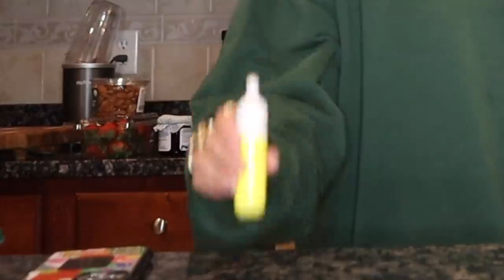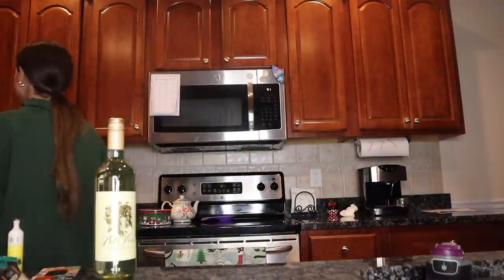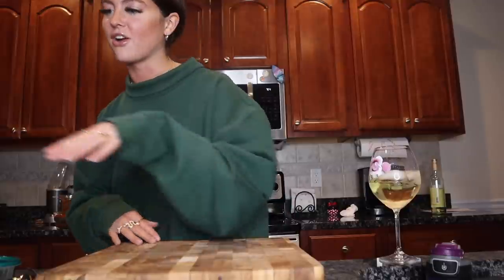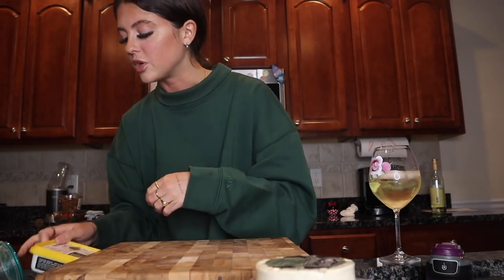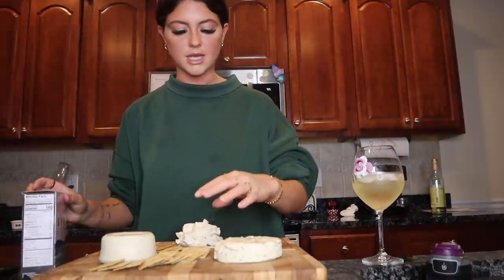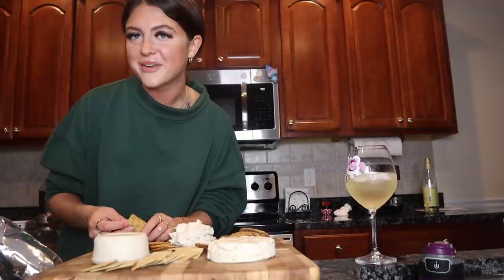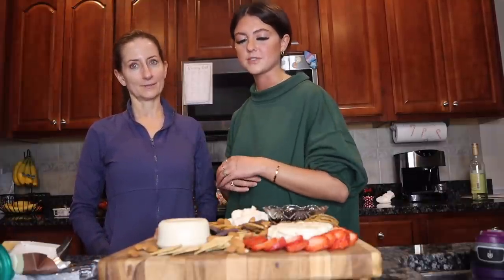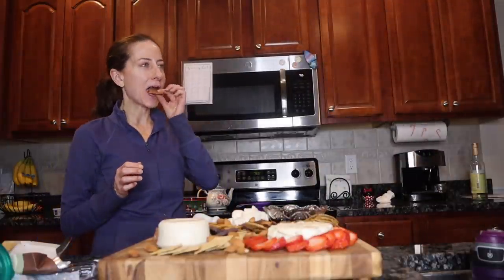how to make a vegan charcuterie board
i talked big game in the beginning of this video i really don't know what i was talking about.  but its not looks that matter its taste.  both would have been nice tho. love u guys so much pls make sure to like n subscribe that can be my christmas gift from y'all ;)

socials:
only fans: itstaraswrld
snap: taraa143